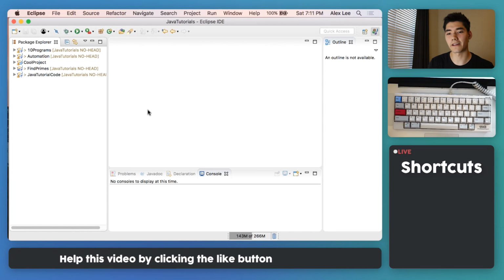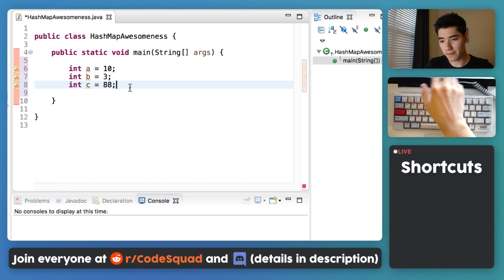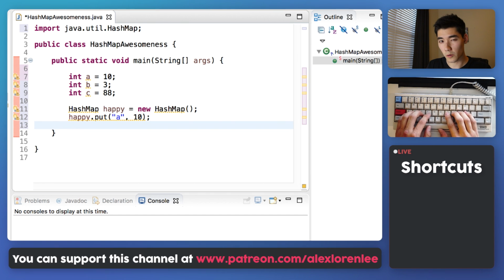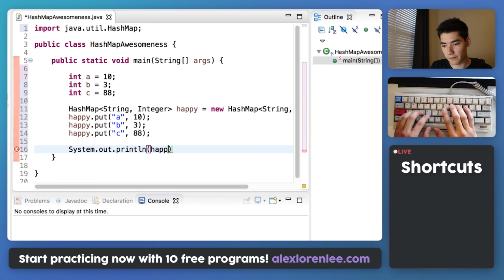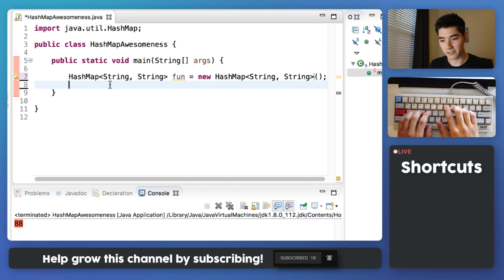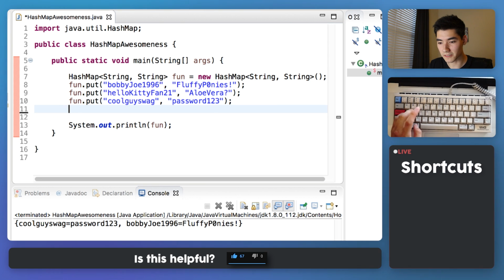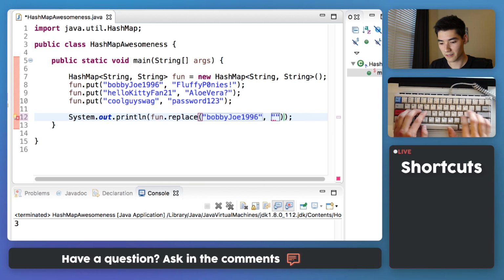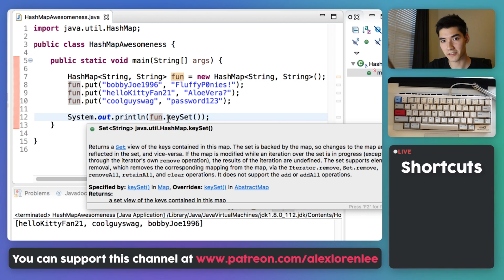HashMap Java Tutorial #50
This HashMap java code will teach you HashMaps in java easily ✅Hopefully, this HashMap Java tutorial will help you start programming using hashmaps.

A HashMap in java is just a list of keys, on the left, that have values on the right. So for example,

a = 3;
b = 5;
c = 1;

can be stored inside of a hashmap like this:

myHashMap.put("a", 3);
myHashMap.put("b", 5);
myHashMap.put("c", 1);

a, b, c are the keys
3, 5, 1 are the values

This HashMap Java code can be tricky at first... But SURELY you'll get it :) If you followed along, congrats! You learned-by-doing!

I hope you enjoyed this HashMap java tutorial! I like to have a nice mix of tutorials and actual projects for you all :)

Are you using HashMap for school?

Alex Lee